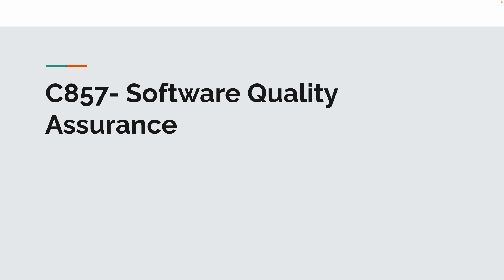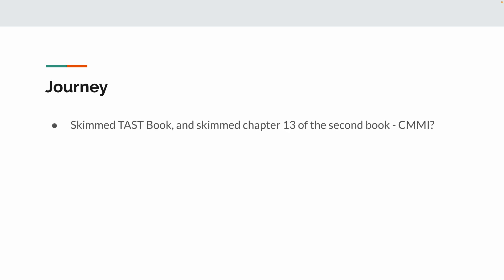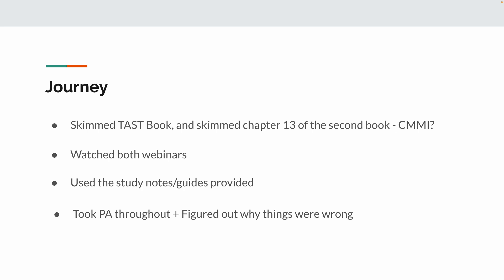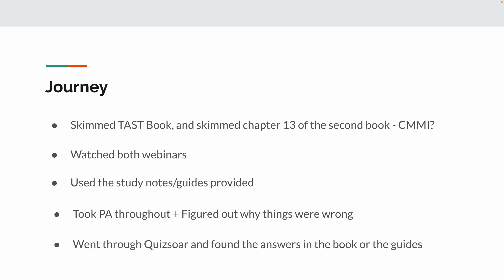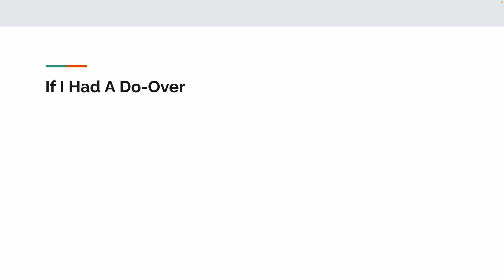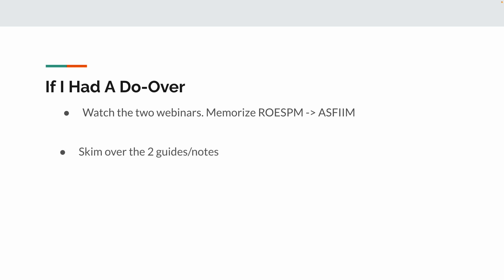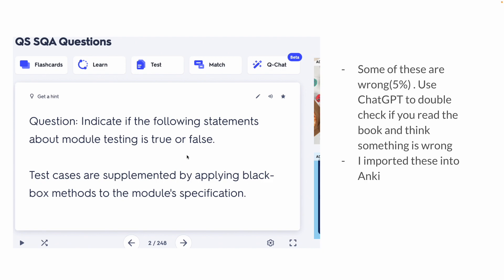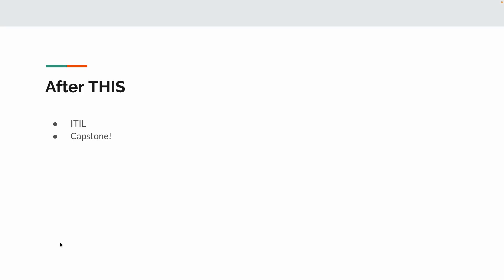C857 WGU | Passing Software Quality Assurance In 10 Days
This video outlines how I passed C857 in 10 days.